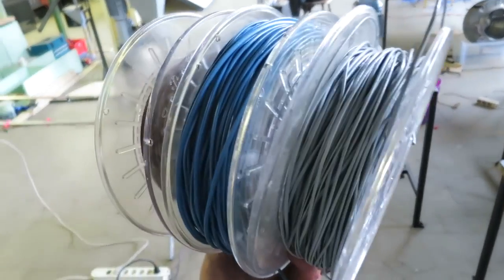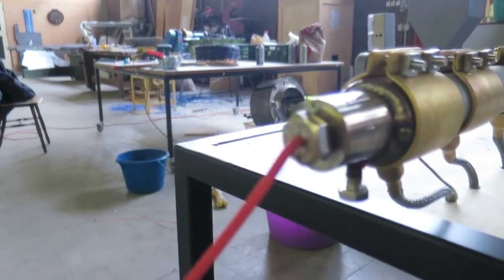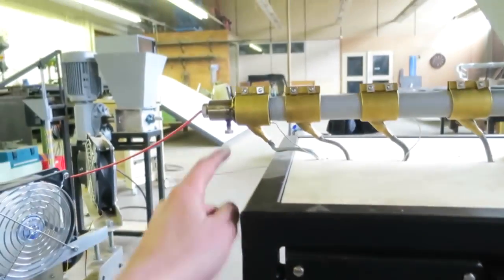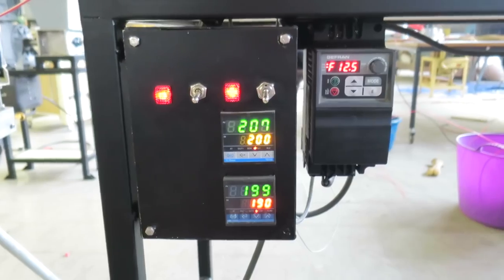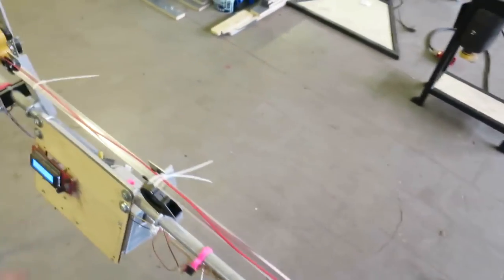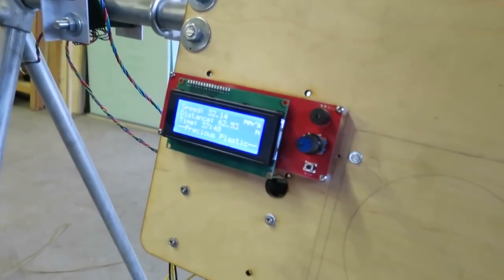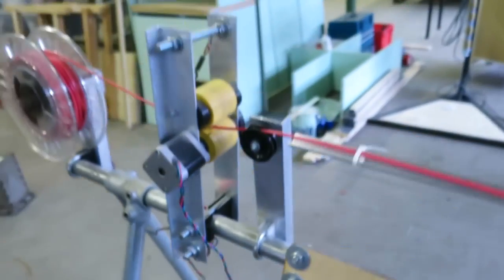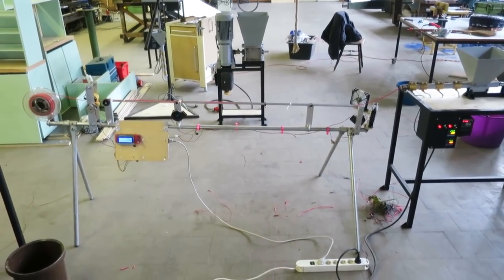3D printer Filament maker